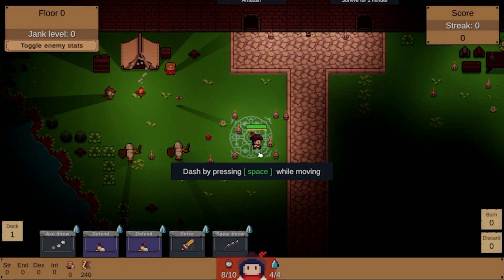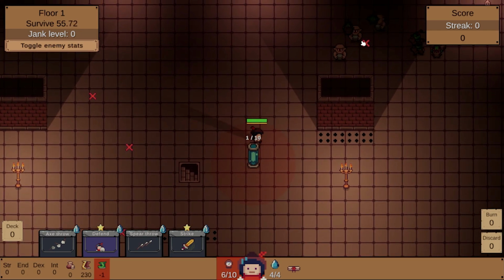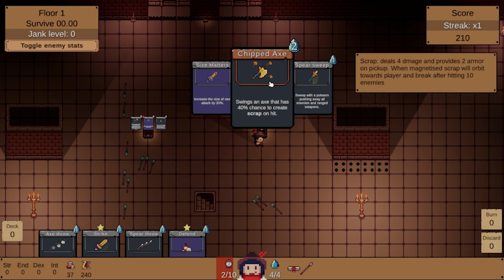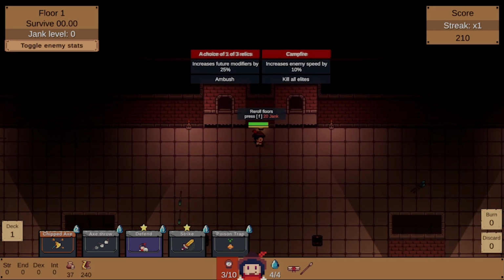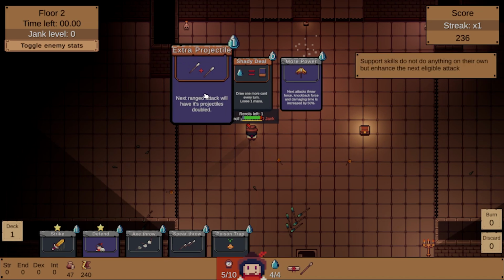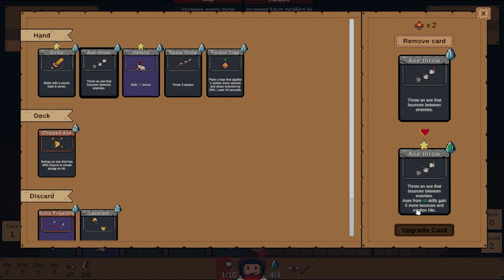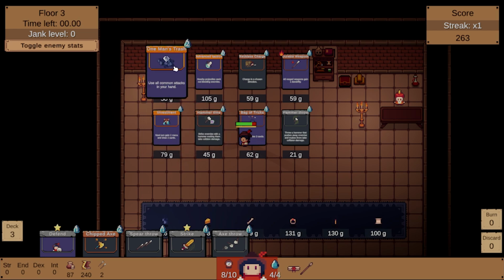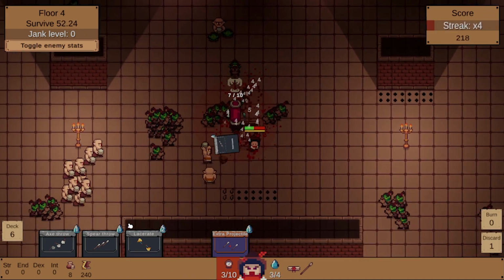Tower of Jank (Demo)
A fun take on deck building/ bullet hell!

Let me know what you wanna see in future videos and I will do whatever I can to make that a reality!!! (as long as it's legal)

p.s I also stream on Twitch sometimes...
apparently...
maybe...